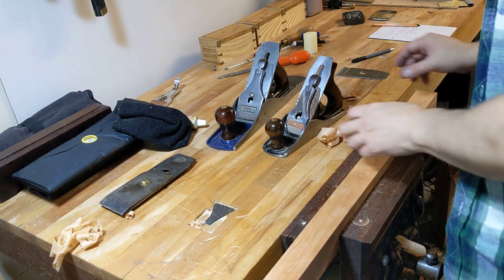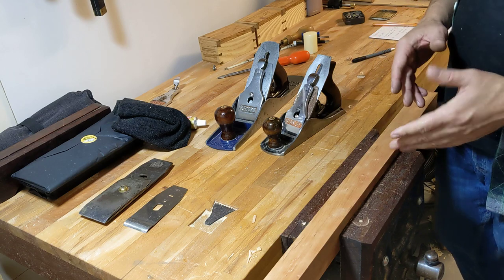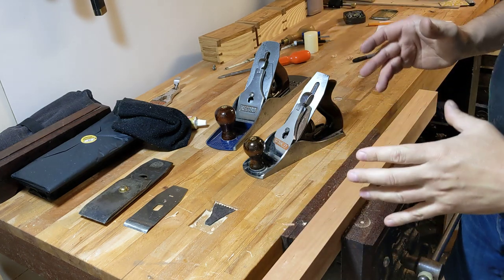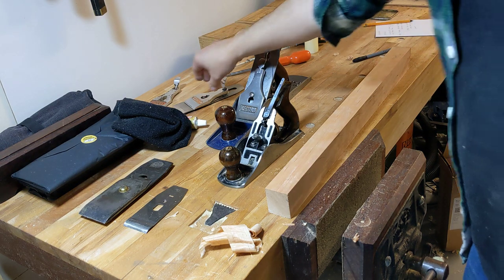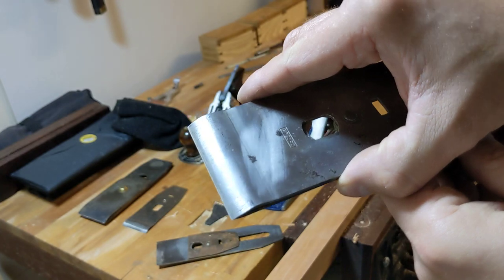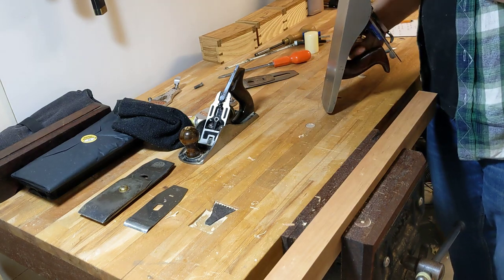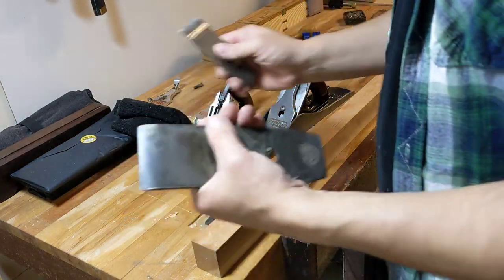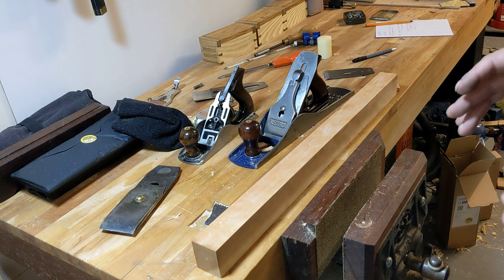Cap Irons or Chipbreakers Do What!?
They do a great deal if you set them properly. It's a nuanced thing. If I'm being obtuse but still accurate I'd say you set it for the task at hand.

While that is true, this demo shows that the cap iron is actually designed to help deal with troublesome grain.

Not all wood is difficult so we don't attack everything with a superfine set. If you're a beginner, start with about 1.5mm and then adjust it from there.

Using it effectively is like learning to play a tune on a simple musical instrument. You don't have to. There are solutions like hitting the demo key on a keyboard. What do you want to be, a button presser or a woodworker?